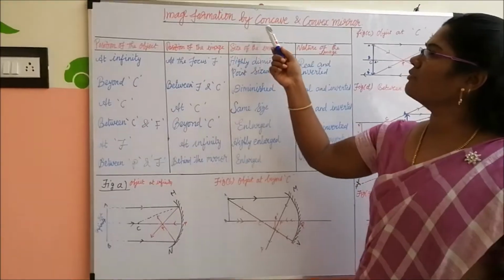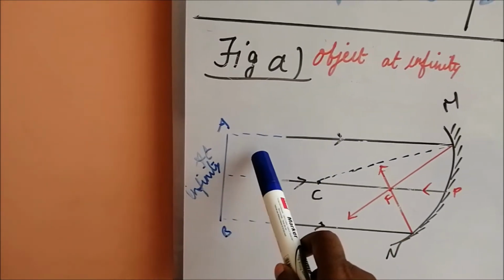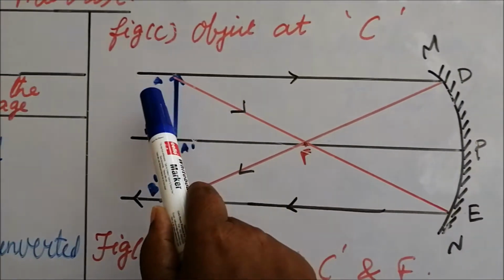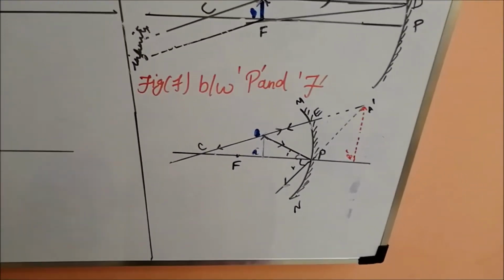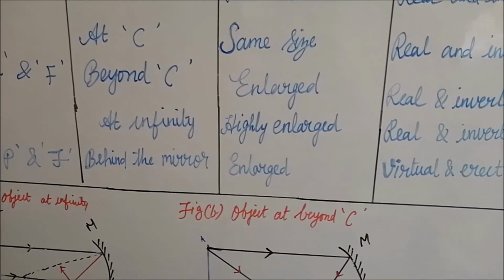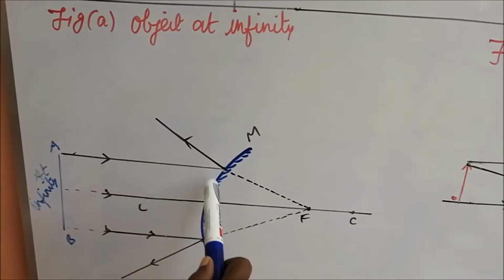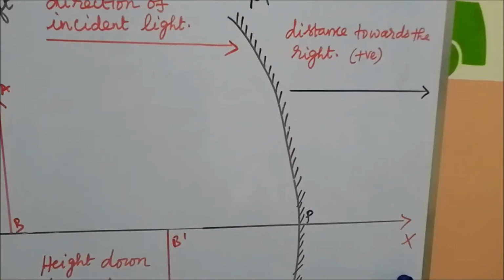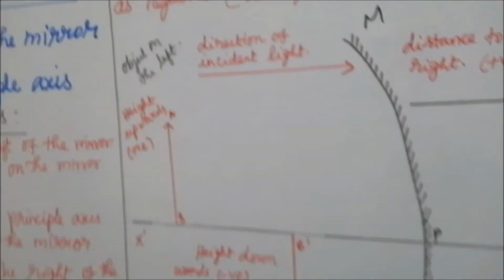New Cartesian sign convention, 10th std CBSE- Chapter10.Part 3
Image formation by a concave and convex mirror for different positions of the object
Sign convention for reflection by spherical mirrors - New cartesian sign convention.